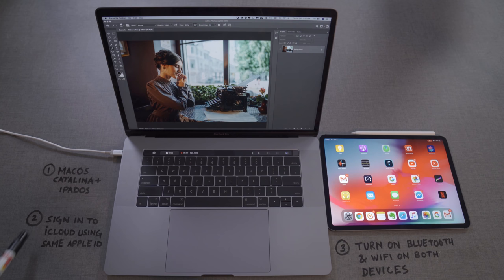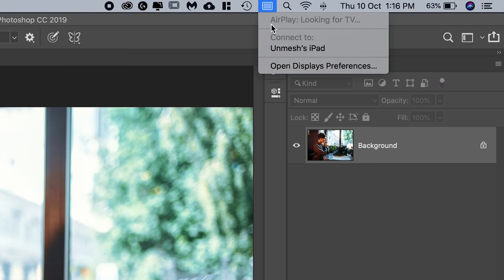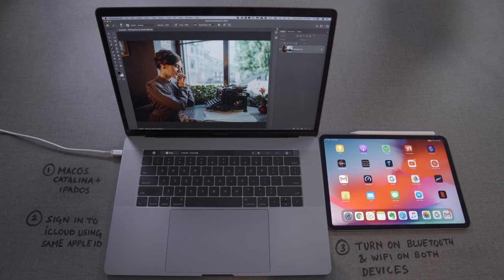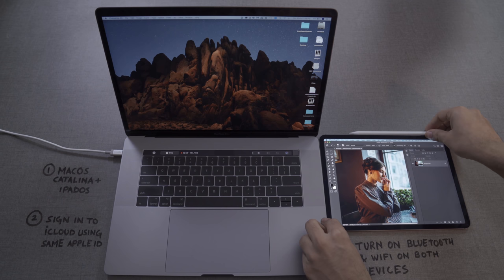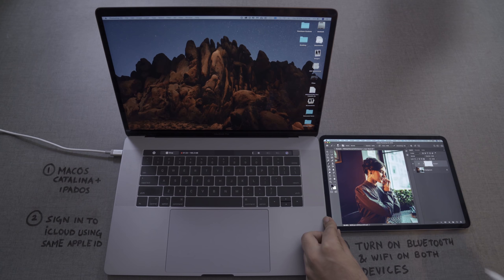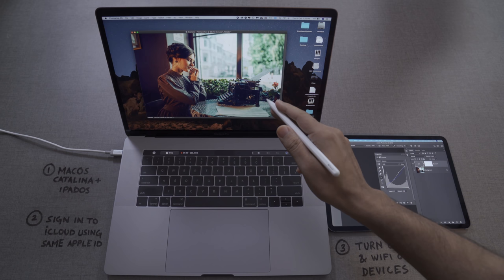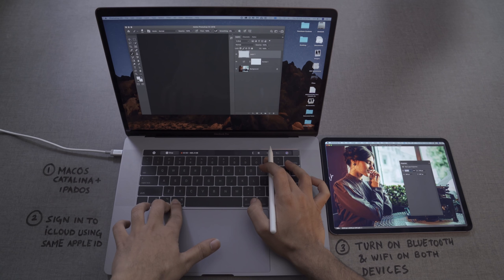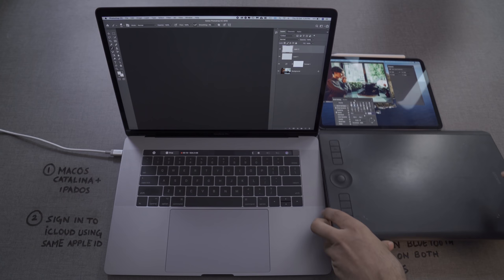iPad as a Graphics Tablet for Photoshop? Yes!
Learn How to Use the iPad as a Graphics Tablet for Photoshop! In this video, we will also discuss how the iPad compares to something like a Wacom. With the release of macOS Catalina and iPadOS, learn how to take advantage of the Sidecar feature to not only use the iPad as a secondary display but also as an input device.